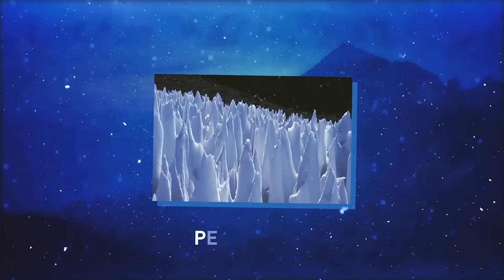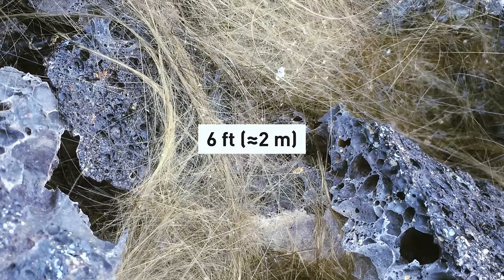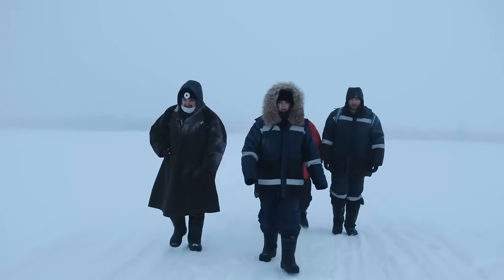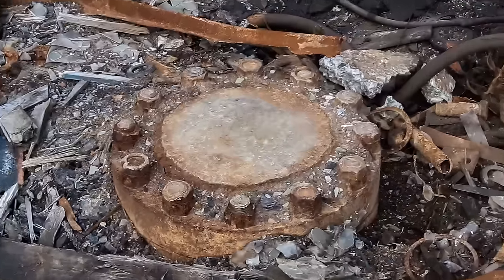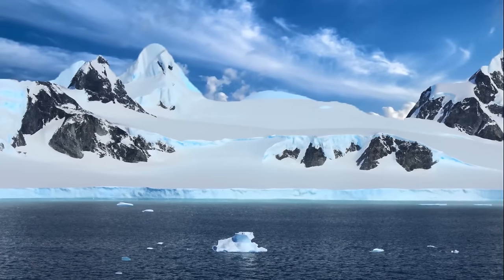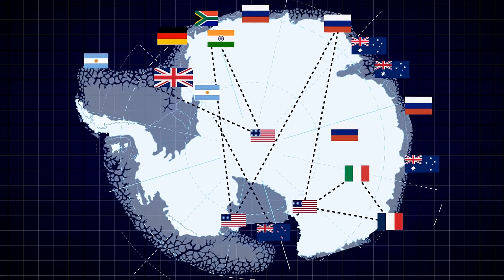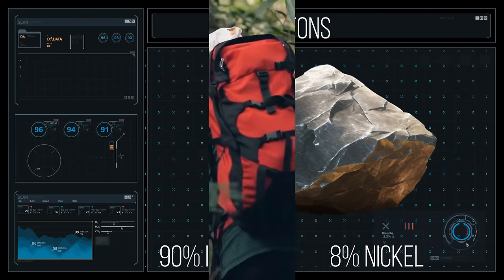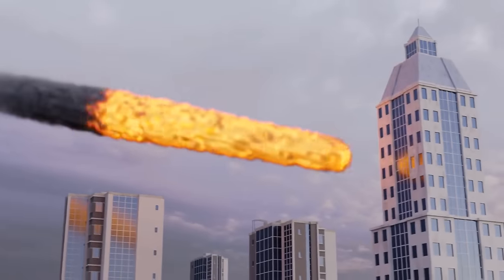What a Drone Captured in Antarctica Shocked the World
In this video, we'll delve into the mesmerizing footage captured by a drone in the frozen expanses of Antarctica, revealing a sight that has astounded scientists and intrigued the world. From breathtaking landscapes to potential discoveries, join us as we navigate through the revelations that unfold in the icy wilderness of the southernmost continent. Watch now and be part of the awe-inspiring journey into the secrets Antarctica has laid bare. ❄️🌐

TIMESTAMPS:
0:01 Spinning ice circles
08:20 Antarctica's mysteries